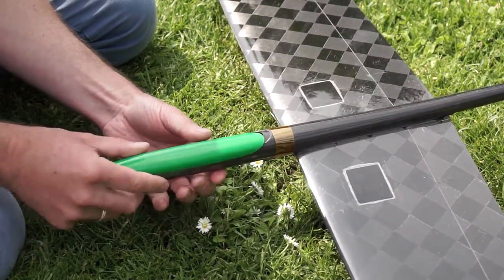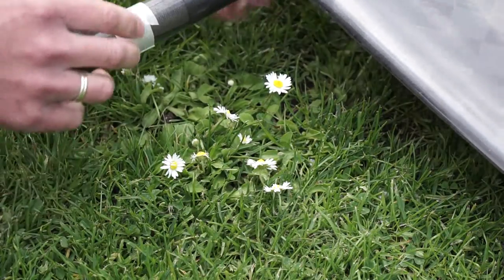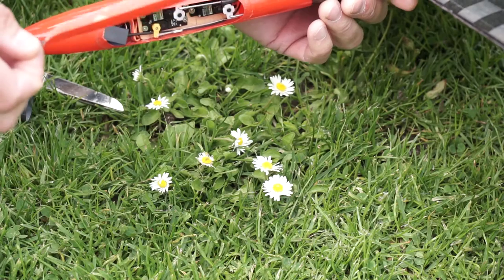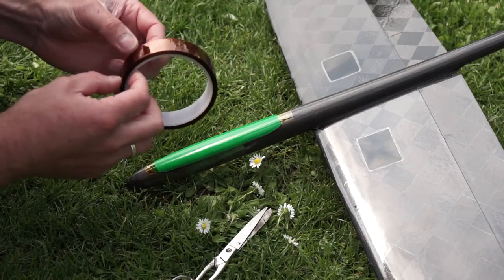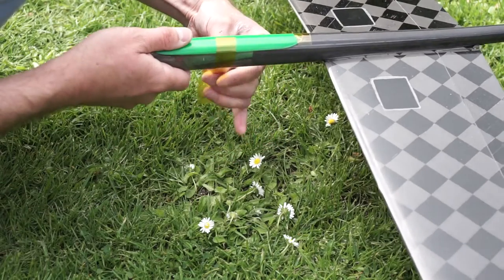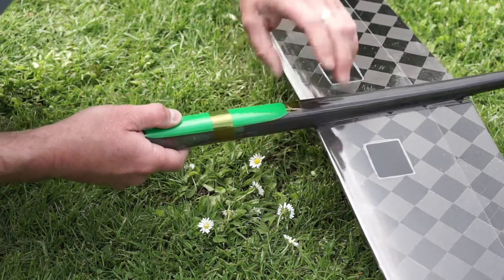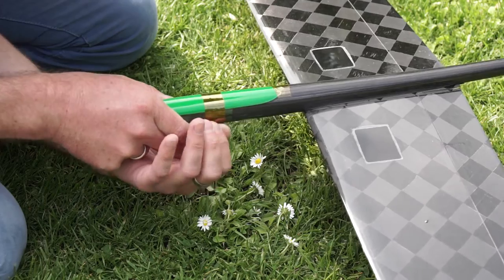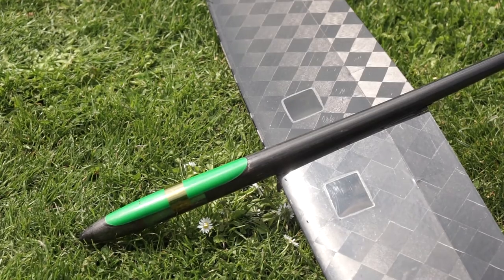Quicktip of mounting a canopy to a DLG fuselage - Flitzebogen (F3K, HLG, SAL)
In this video I am showing a solution to mount a canopy to the Flitzebogen fuselage. I am building a ring out of adhesive tapes. Quick, easy and reusable.

Felix said he learned the solution from "Ulrich F.". Thank you both folks!

(Both videos are part of a private study to understand the youtube ecosystem with regard to the comment language)

Mein Video-/Audio-Setup

Sony Kamera Alpha 6000
Sony Kamera Alpha 6300
Sony Objektiv SEL1670Z

Rode Mikrofon smartLav+
Zoom Rekorder H6

Manfrotto Stativ 055
Manfrotto Videoneiger 128RC